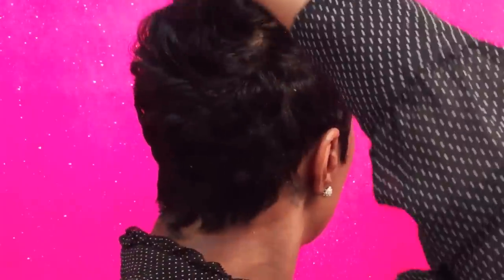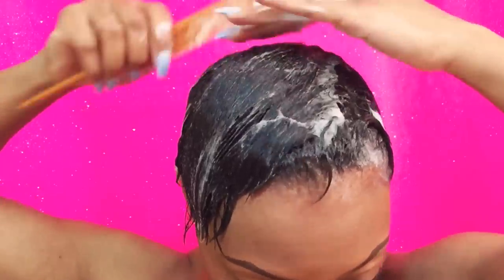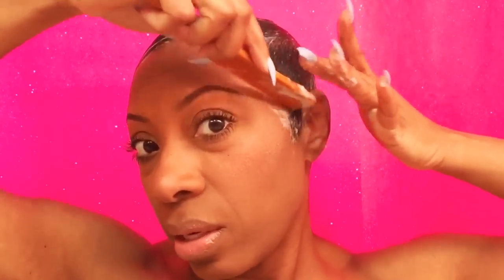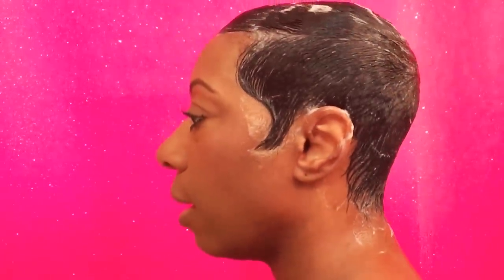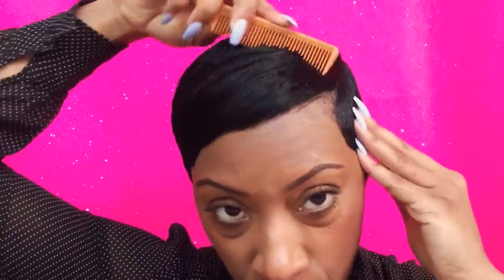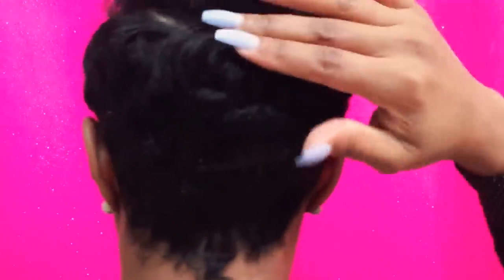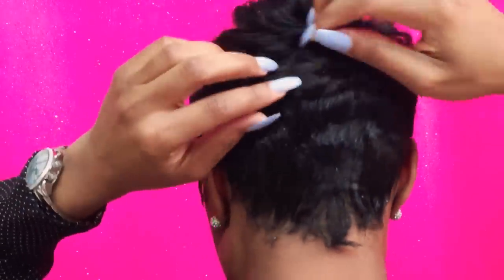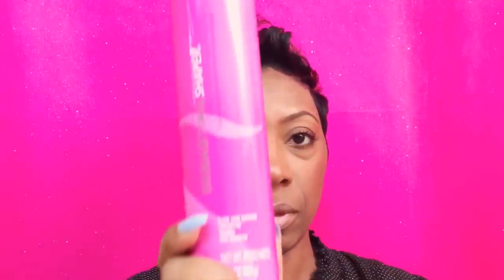Short hair tutorial The BEST Pixie Hair Style EVER!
Products used:
Sebastian Shaper
Rat tail combs
Curlmaster 1 inch flat iron
Jilbere 2 inch flat iron

I'm also an author!  New book every other month.